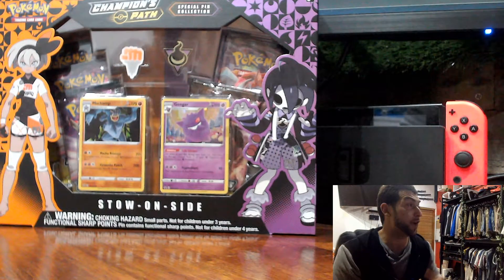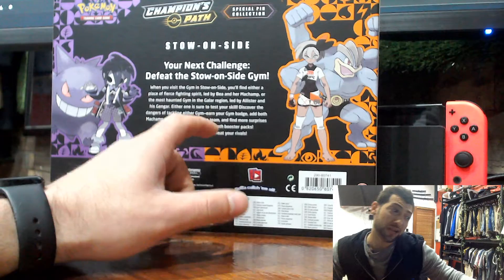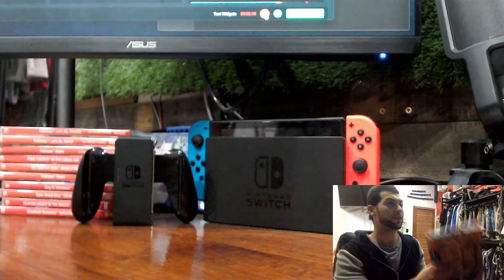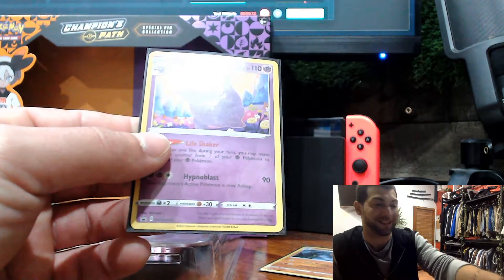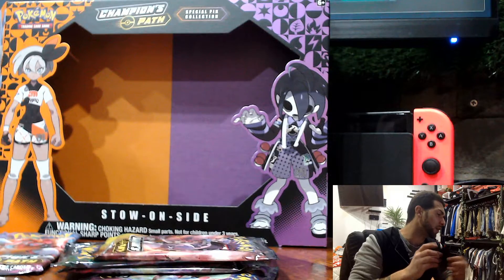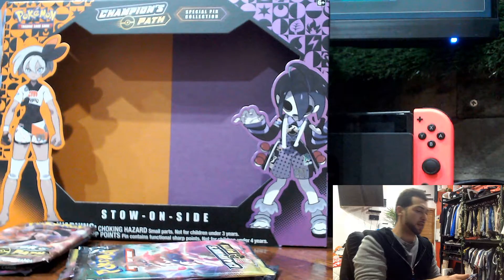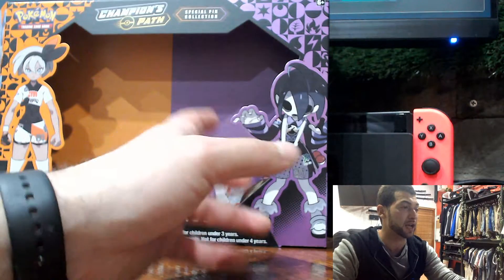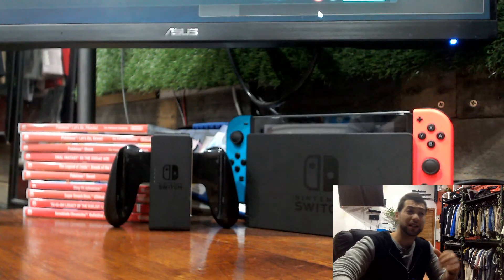Pokemon TCG Champions Path Stow-On-Side Unboxing *EARLY XMAS PRESENT OPENING*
Thank you to my cousin Maagby & her partner Im Jeck for giving me this Champions Path Box as an early Christmas present !! MERRY CHRISTMAS Hahahahaha! :)

We would love for people to show us what you get via the TCGO Code giveaway or when you receive any giveaways via our Videos so please when or if you get something hit us up with a photo or vid tagging us in a shout out at SupremeFury or @SupremeFury as we would love to see what you get and knowing that the community is enjoying the content we provide.
We will also be doing Giveaways for the YUGIOH TCG Fans so keep up to date and FOLLOW us on Twitter, Twitch, Instagram, YouTube & Facebook for your chance to get in the DRAW to WIN some awesome FREE Cards! Goodluck everyone!!! :)
Catch me on Twitch, Facebook, Twitter, Instagram and YouTube !